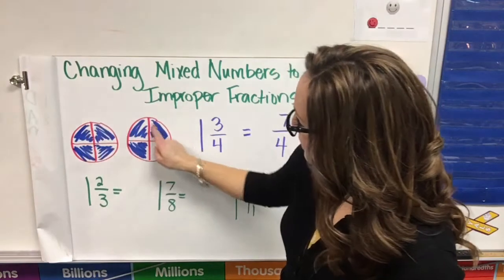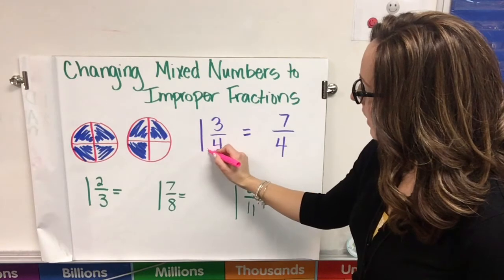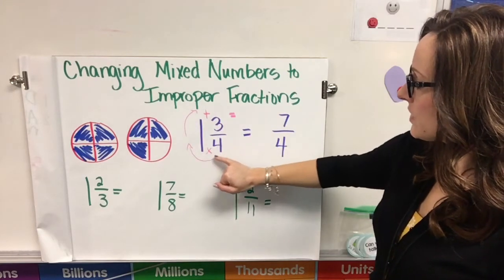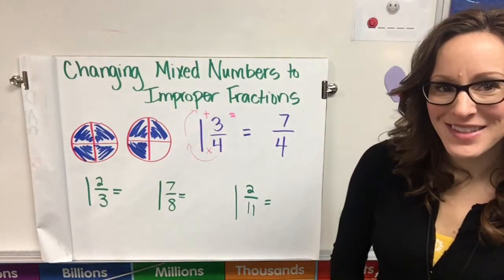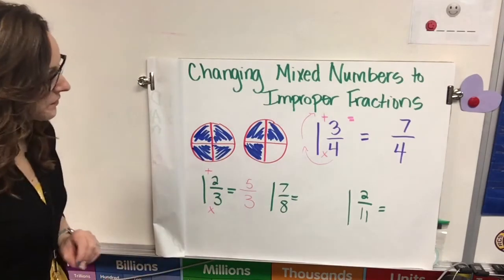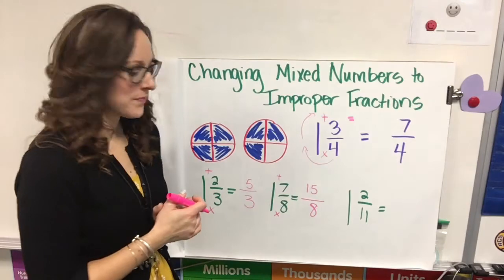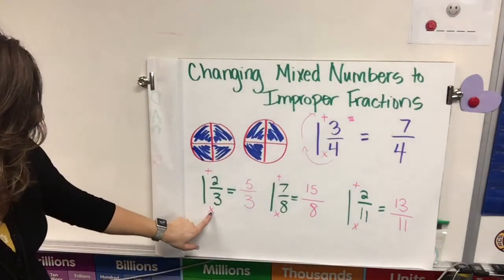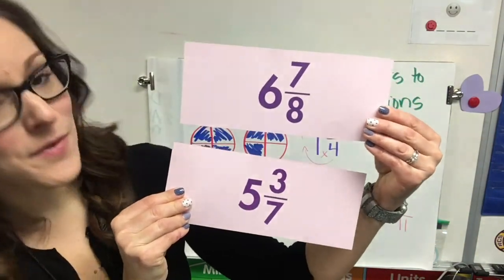Changing mixed numbers to improper fractions